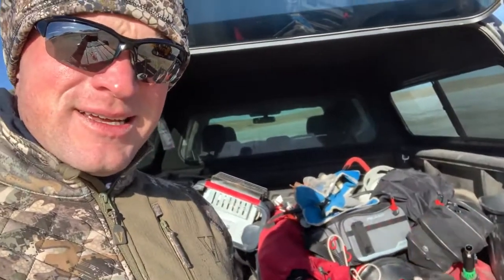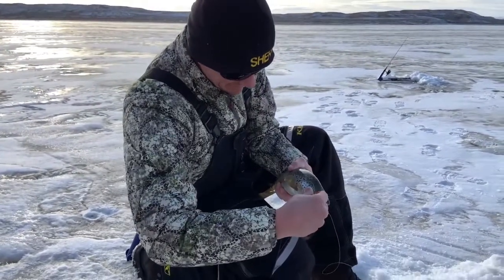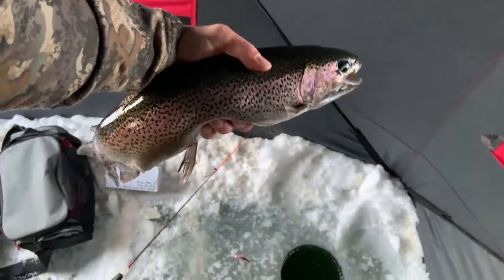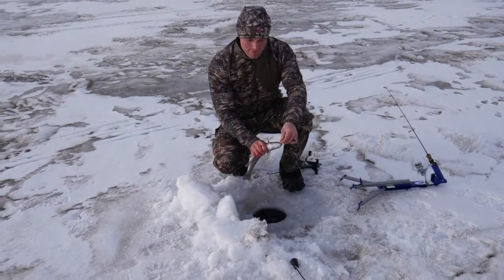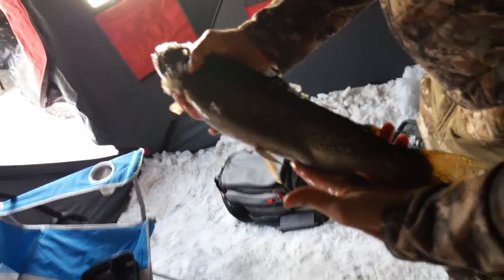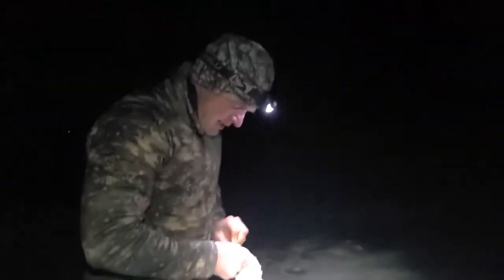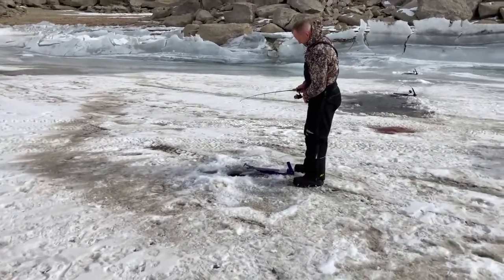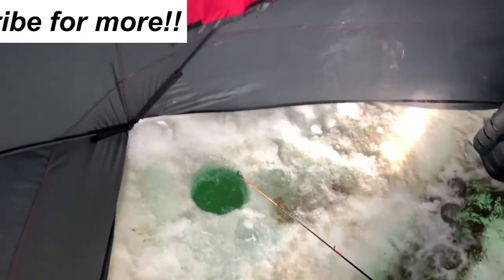Trout and Burbot Fishing in Wyoming 2021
My good friend Justin and I make our yearly trip to catch big trout, and burbot through the ice. We are happy to do our part in curving the spread of this invasive species.